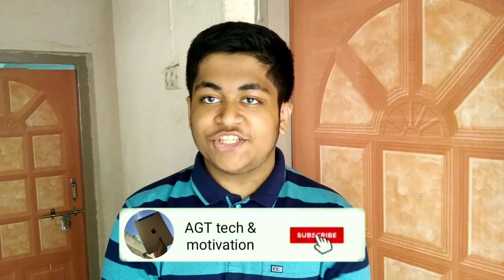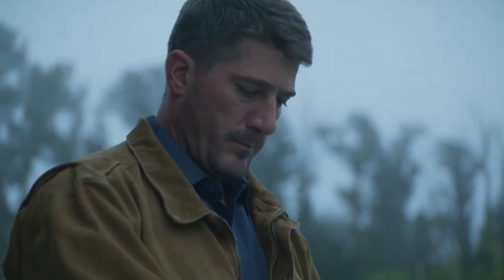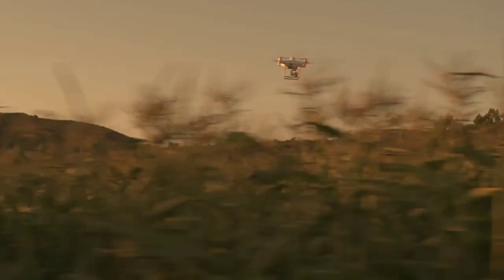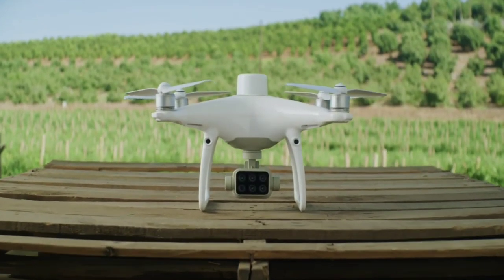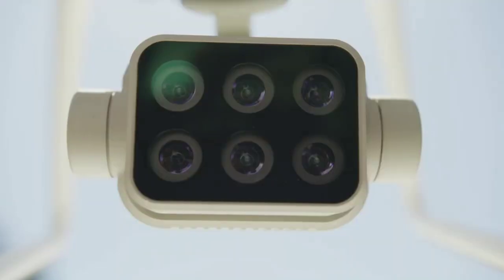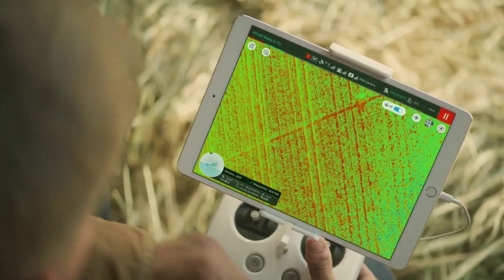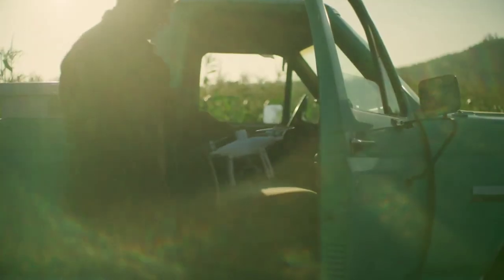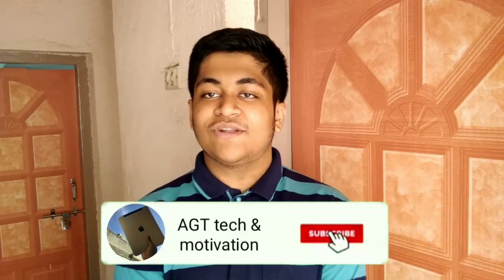6 camera Drone - By DJI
Tags -
dji p4 multispectral,
dji p4 multispectral drone,
drone camera,
drone videos,
drone making,
drone at home,
drone agriculture,
farming technology in hindi,
farming technology in china,
farming technology in usa,
farming technology india,
farming technology in america,
bio farming technology,
dji osmo,
dji tello